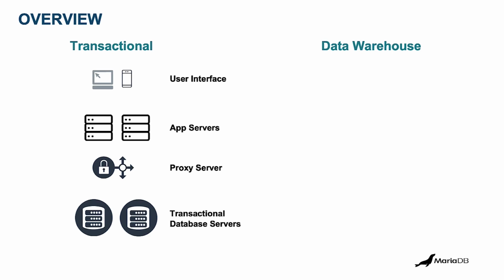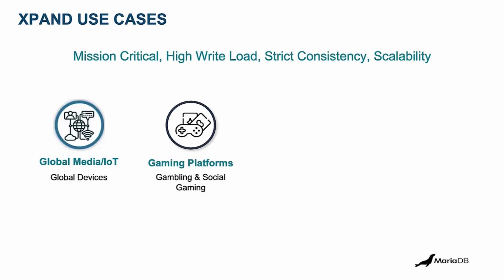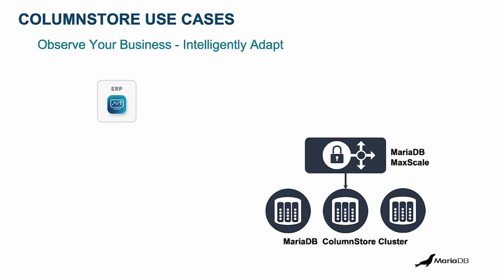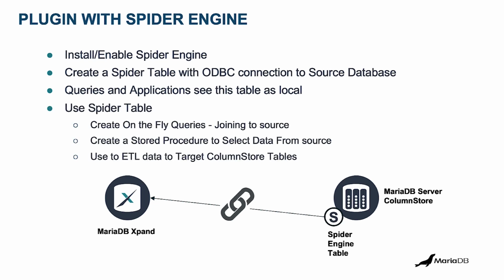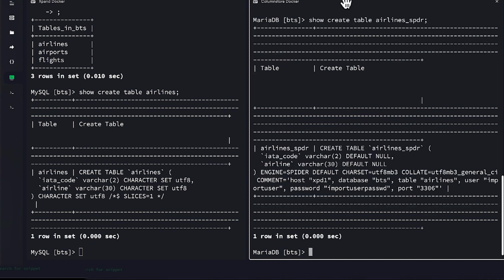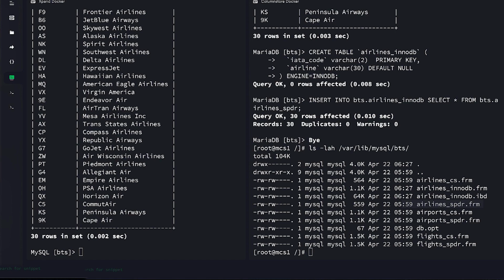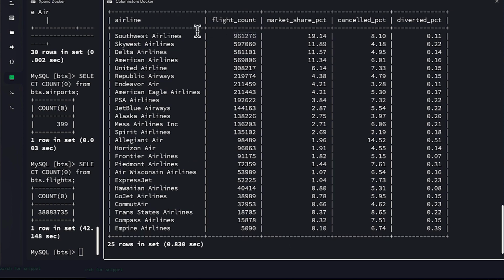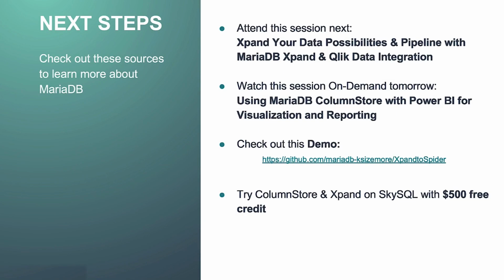Plug Into Analytics Connecting ColumnStore to Source Databases with Spider Engine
In real-world use cases company data exists in a diverse landscape of database types and hybrid environments. Either on-premises, in a private cloud, or via SkySQL, ColumnStore scales to process petabytes of data with unparalleled performance. Leverage the vast analytical power of ColumnStore and easily ingest data from these various database sources using MariaDB’s Spider Engine.

0:00 Intro
2:26 Supported Data Sources
3:18 Data Source: Xpand
4:24 Xpand Use Cases
6:45 Data Warehouse with Columnstore
8:17 Columnstore Use Cases
10:44 Connecting to sources
13:41 Demo Setup in Docker
14:01 Demo
25:40 Next Steps